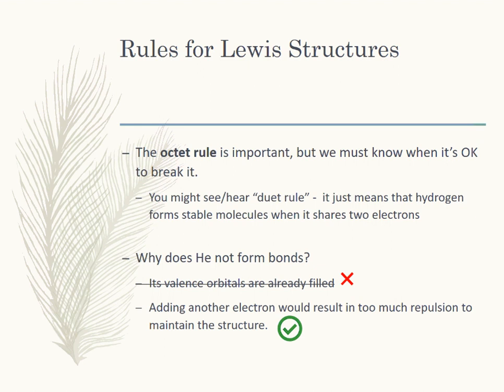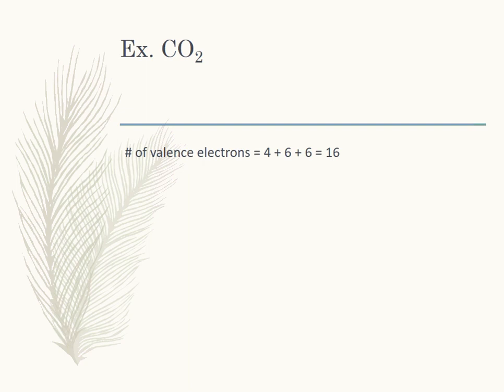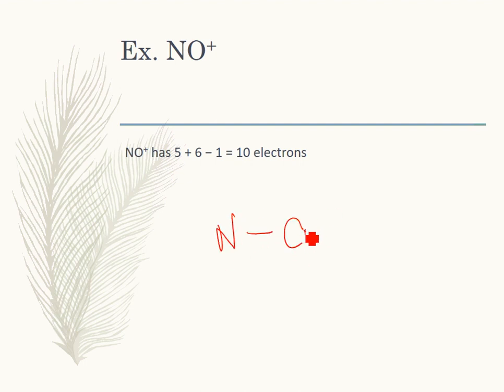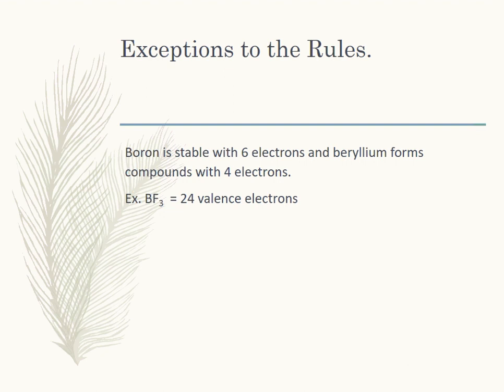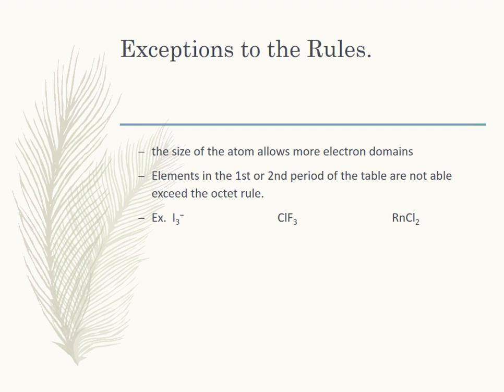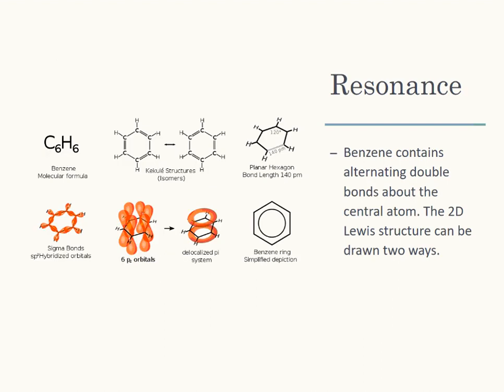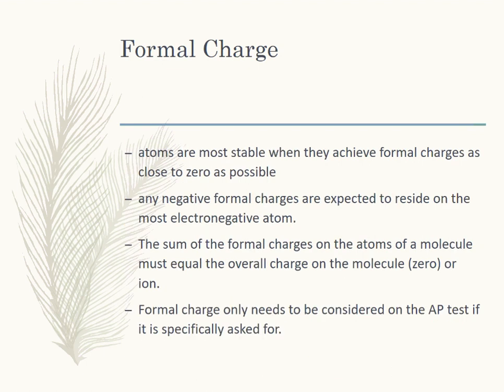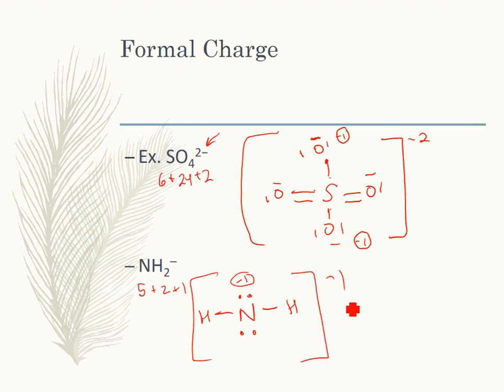AP Chem Bonding Video 2 Lewis Structures Ch 8 Zumdahl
Bonding, Lewis Structures